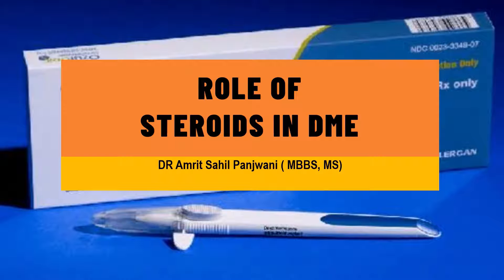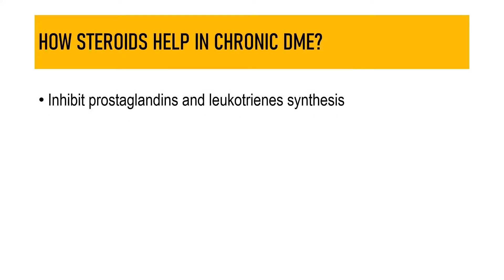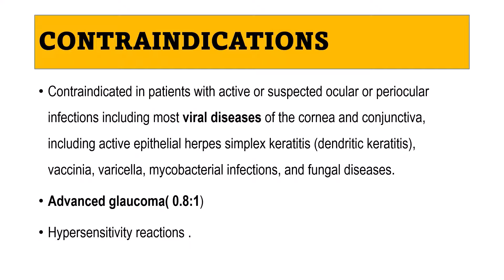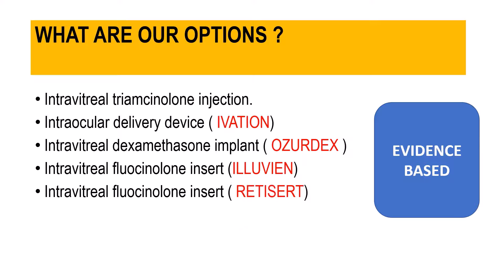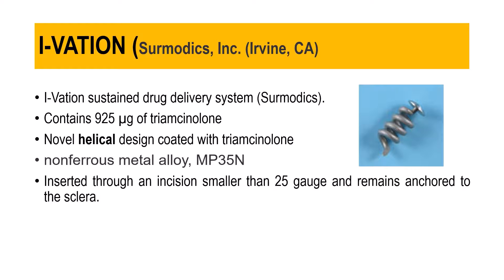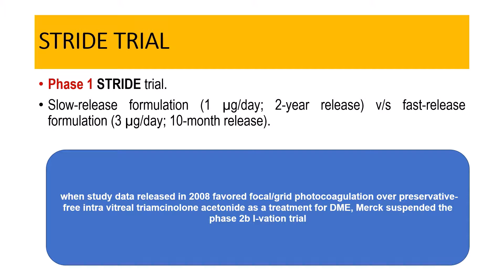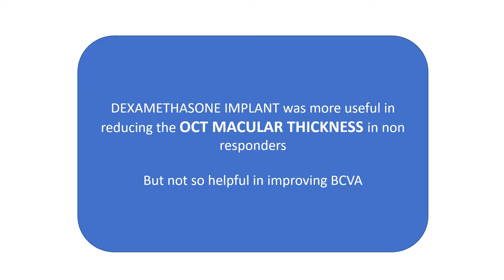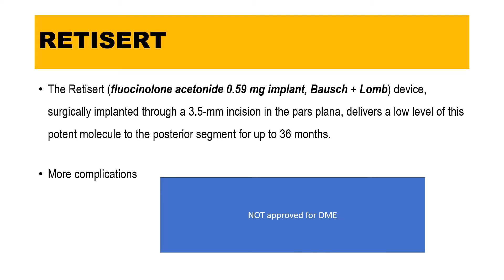Role of Steroids in Diabetic macular edema | triamcinolone, ozurdex, Illuvien, Retisert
The video talks about the role of Inflammation in the Diabetic macular edema. steroids can help in managing the inflammation in DME and thereby help in refractory cases of the DME. the various options available to us are the intravitreal triamcinolone, fluocinolone, dexamethasone and their implants. the implants currently approved by FDA are the ILLUVIEN and the OZURDEX . But what's the evidence? the video explains all the aspects of steroid usage in DME in detail.